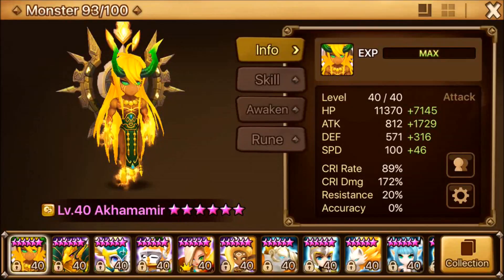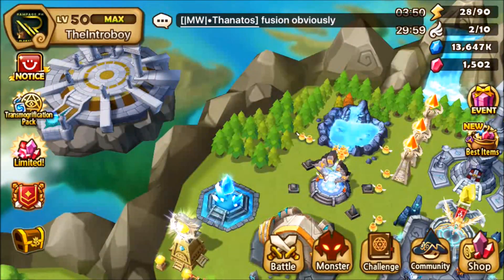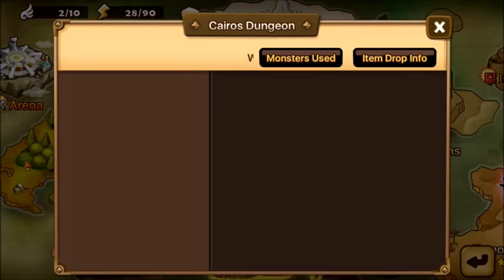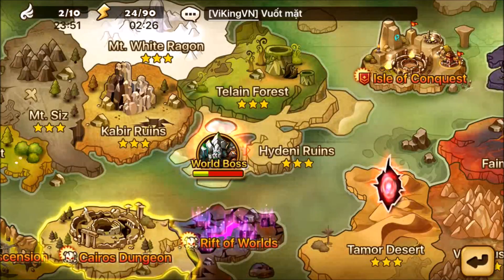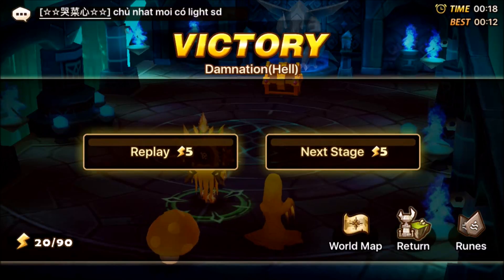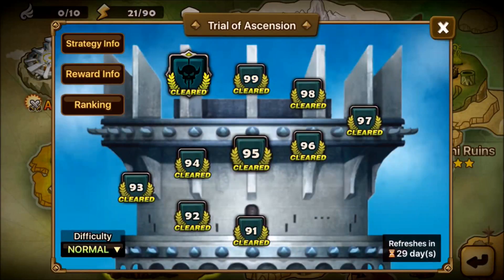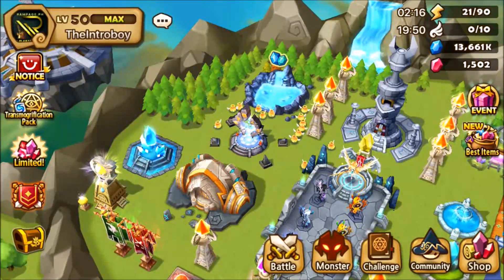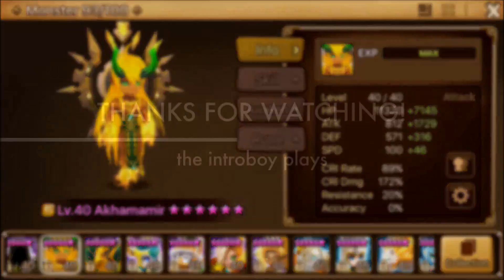SUMMONERS WAR: Touring with Akhamamir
This is taken from a Free-to-Play player standpoint. This is how Akhamamir affected my game when I got him and built him.